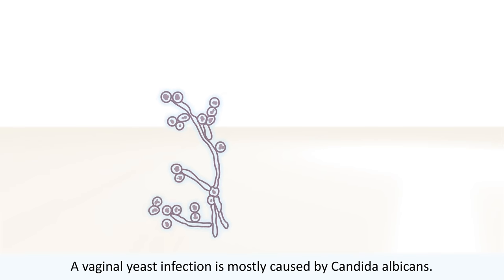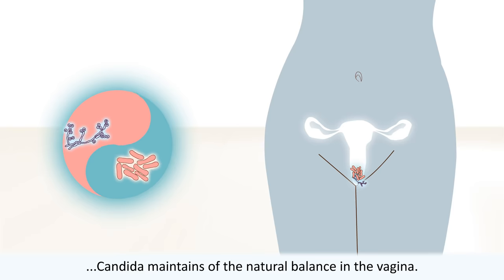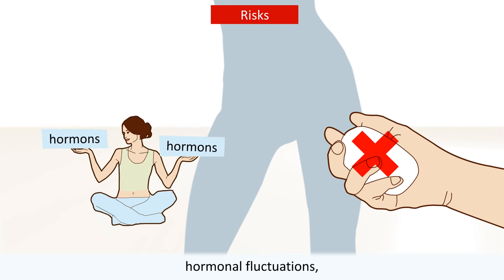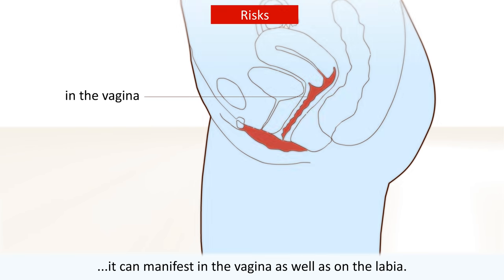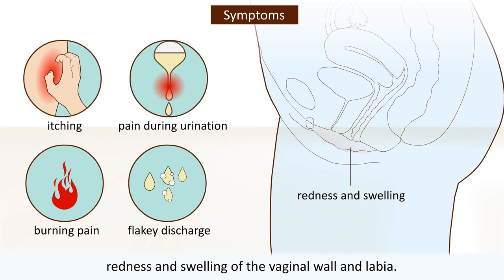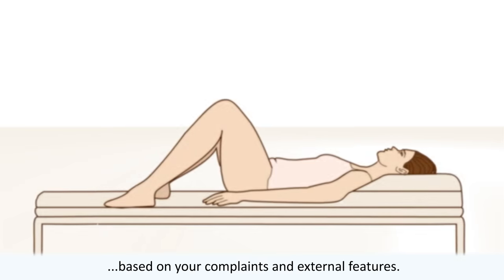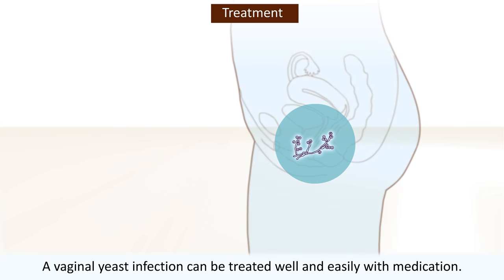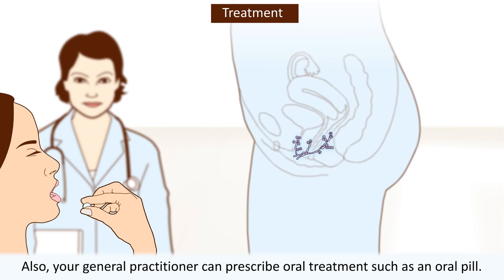Vaginal yeast infection - What is it and how is it treated?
A vaginal yeast infection is mostly caused bij a yeast called Candida albicans. This animation explains what a vaginal yeast infection is. What causes a vaginal yeast infection, which symptoms can occur, and what can you do to prevent it? Finally, treatment options are discussed.

Healthchannel makes complex medical information easy to understand. With 2D and 3D animations checked by medical doctors, we give information on certain diseases: what is it, wat are the causes and how is it treated?

Check out these recommended products by us to enhance your intimate experiences:

1. Supplements:
Nature's Way Women's Probiotic Pearls - [Amazon Link]

2. Creams:
- Drug-Free, Hormone-Free Vaginal Moisturizer- [Amazon Link]